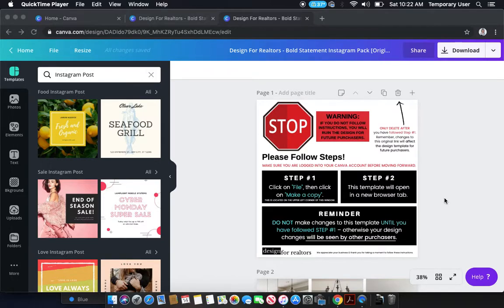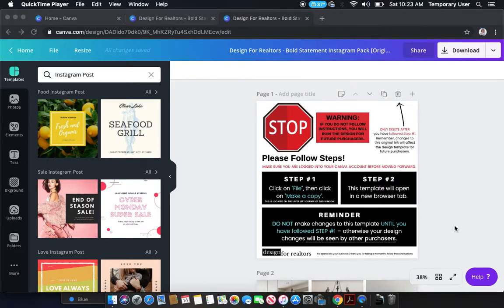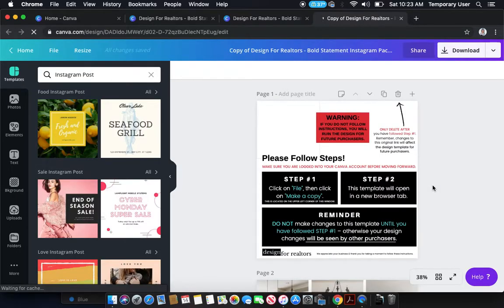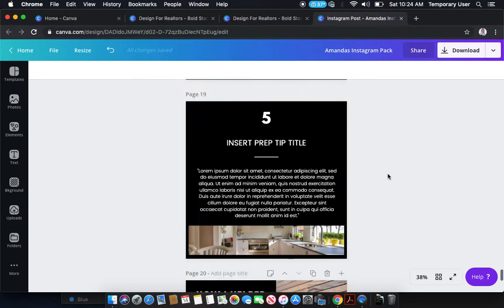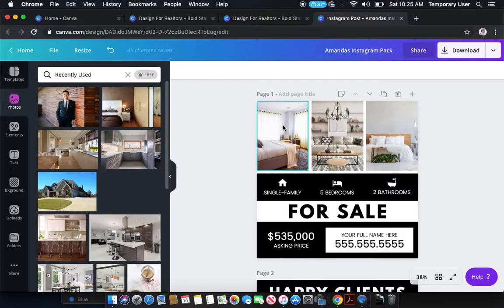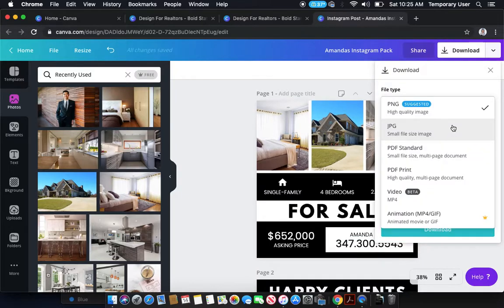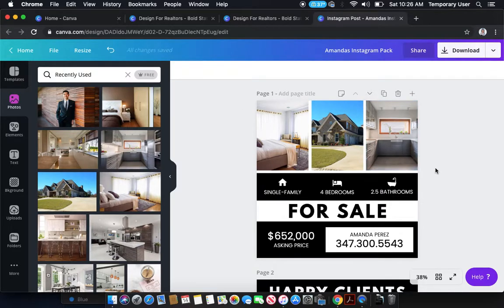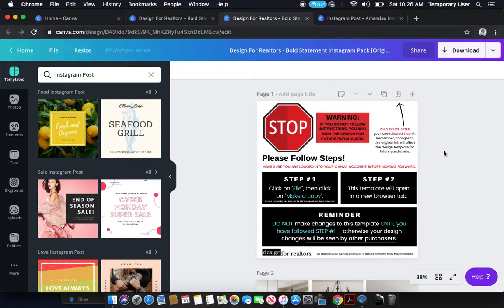Bold Statement Instagram Pack Real Estate Agent Design Template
In this video we cover the Bold Statement Instagram Pack for Real Estate Agents by Design For Realtors. This 20-pack of Instagram Template Designs can be purchased here: